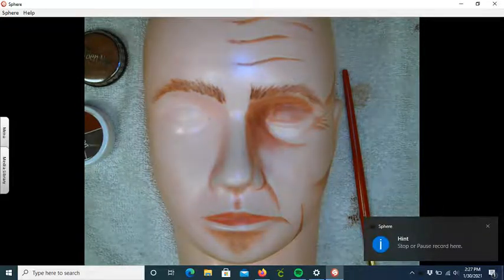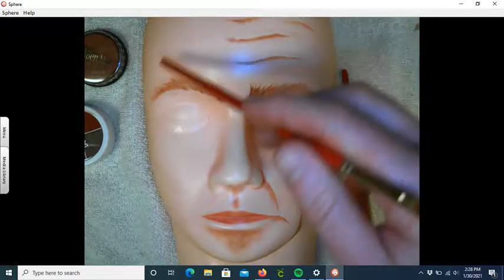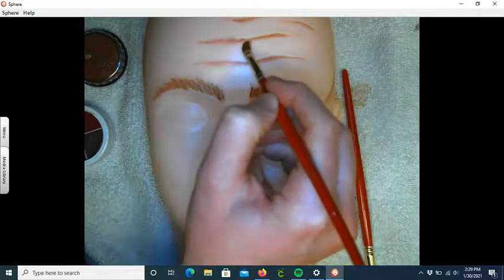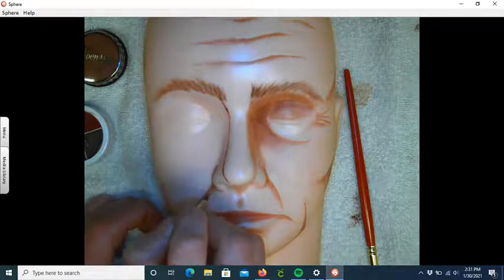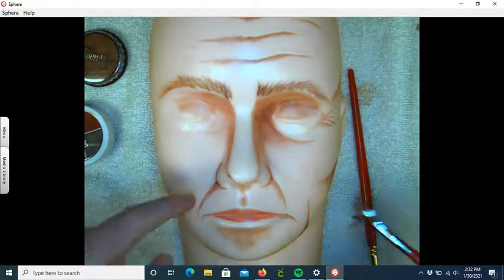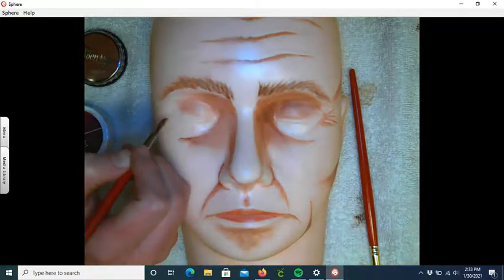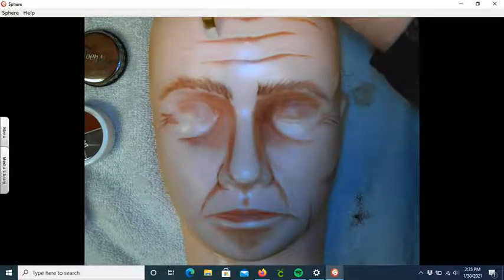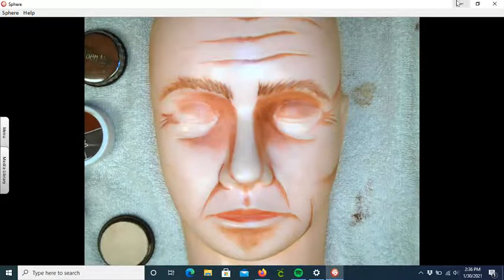THEA 162 Old Age on Cosmetology Head